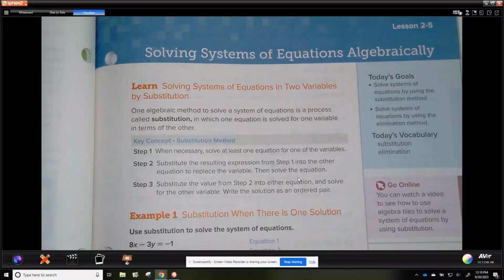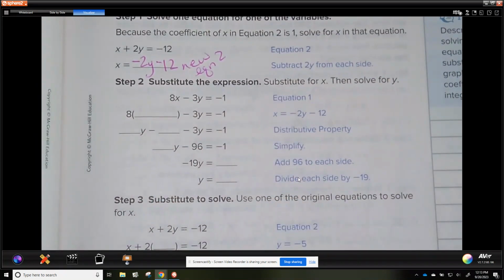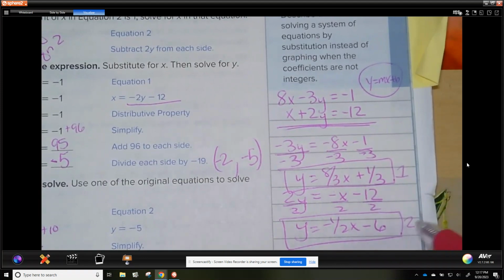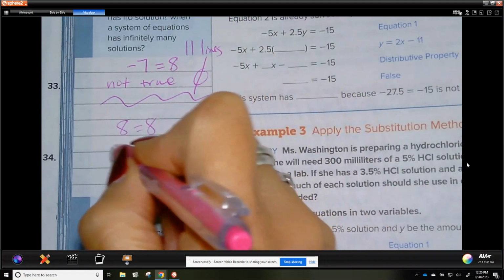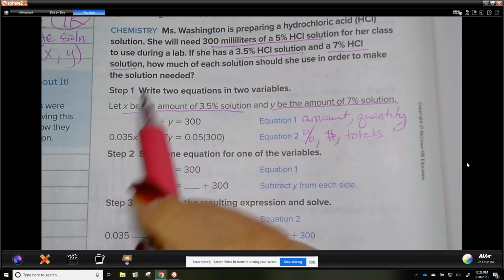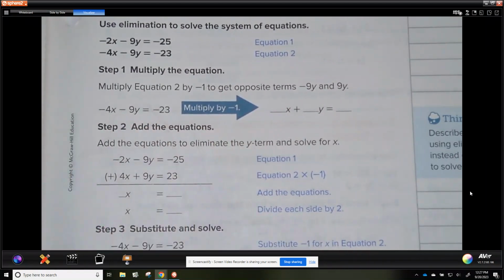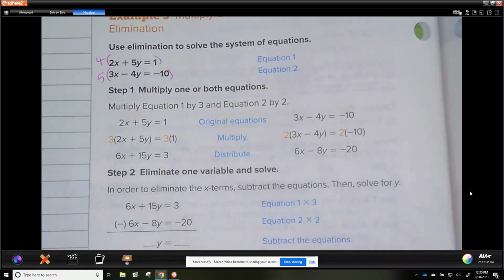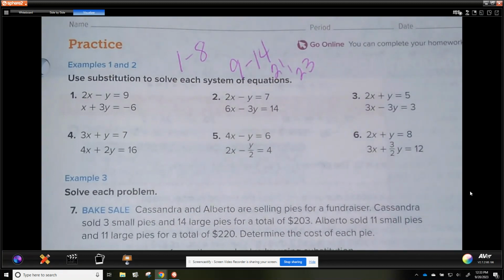Module 2 Lesson 5 Solving Systems of Equations Algebraically